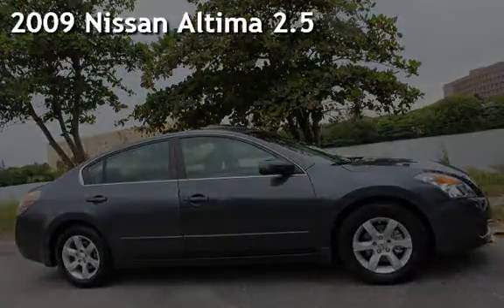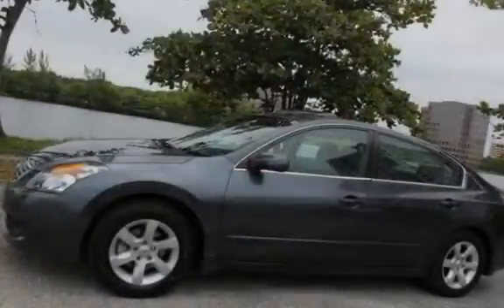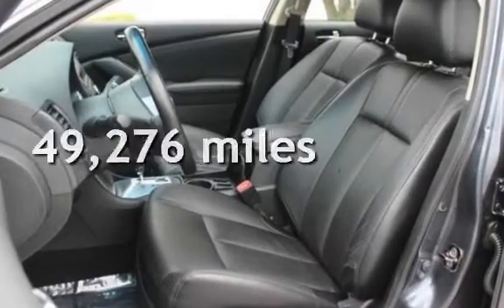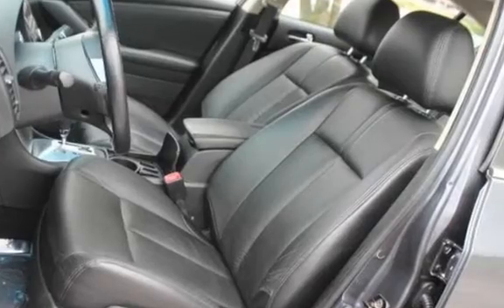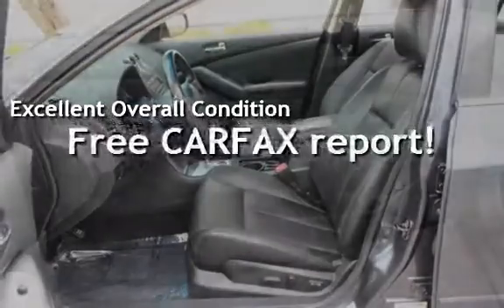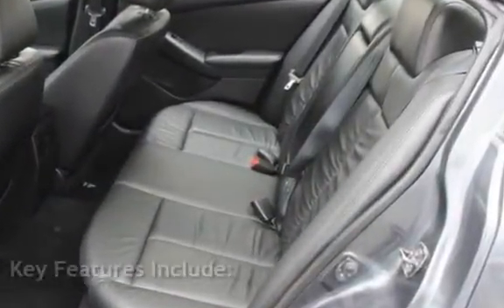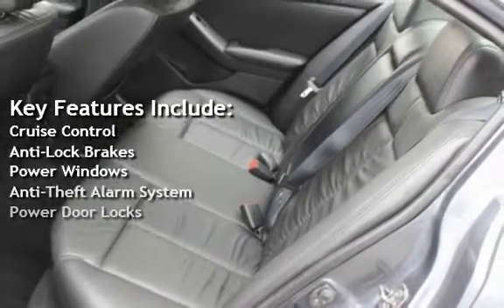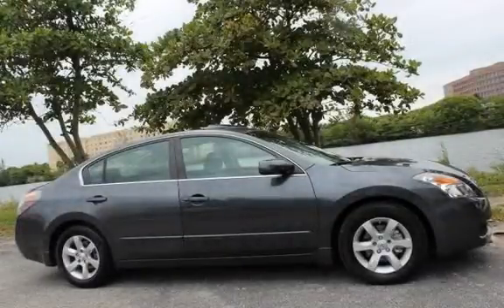2009 Nissan Altima 2.5 for sale in MIAMI, FL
2009 Nissan Altima 2.5 *** One Owner *** Like New ** No Issues *** Wow! Loaded , Sunroof, Leather, A True Dream *** Miami Auto Wholesale is a family owned and operated dealership that provides great service, great prices and excellent quality vehicles. Also, many great financing terms are available. Come visit us at 5379 NW 7 St Miami Fl 33126. Advertised price excludes registration,tax,pre-delivery inspection charges and finance charges. Not responsible for typographical errors or ommisions.